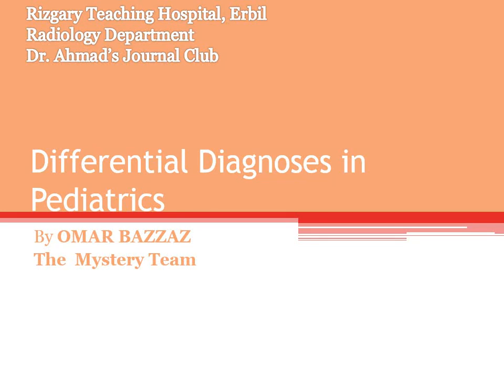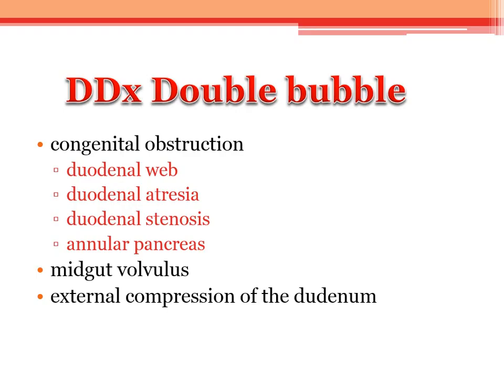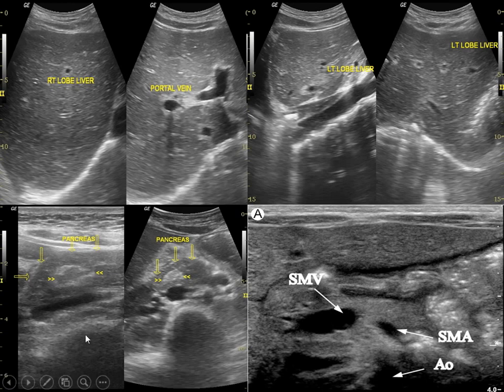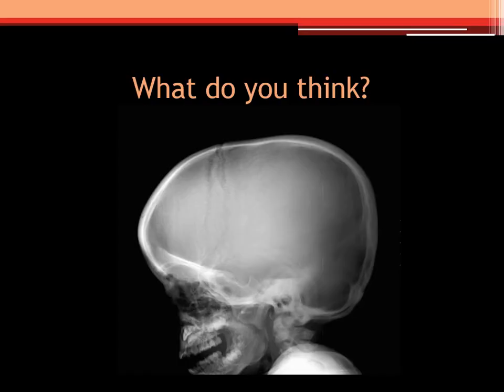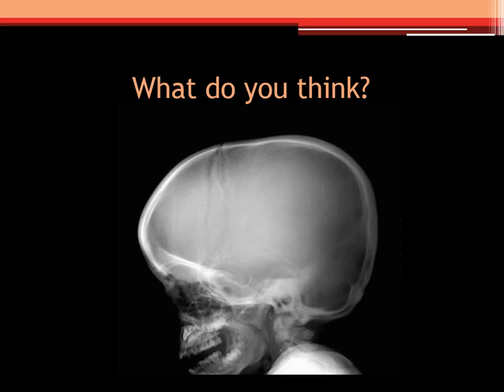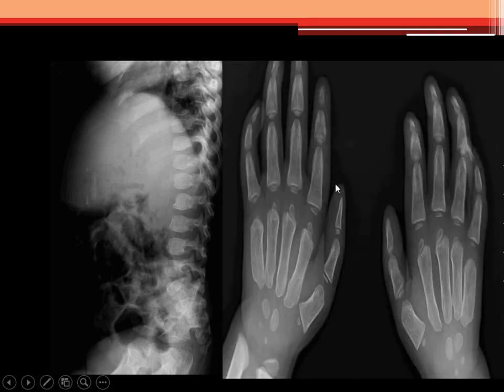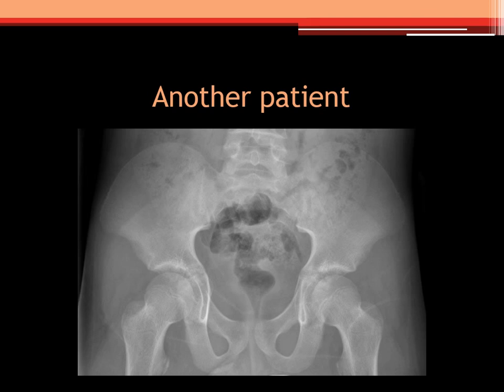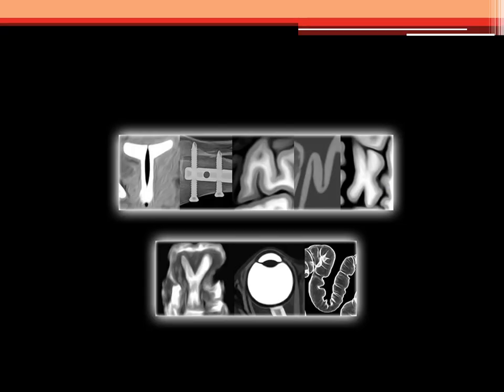differential diagnosis in pediatrics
Dr. Ahmed`s radiology club, residents, cases, pediatrics, mucopolysacharidosis, achondroplasia, X-ray, double bubble sign, annular pancreas, Dr. Ahmed D. Abdulwahab